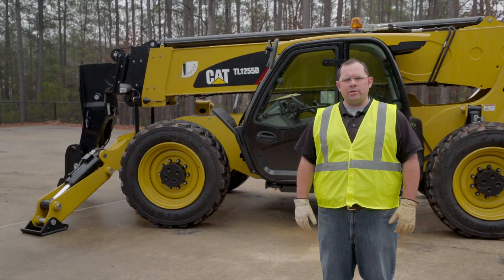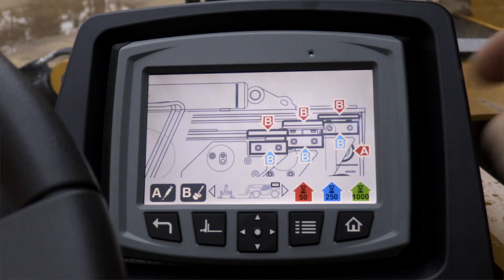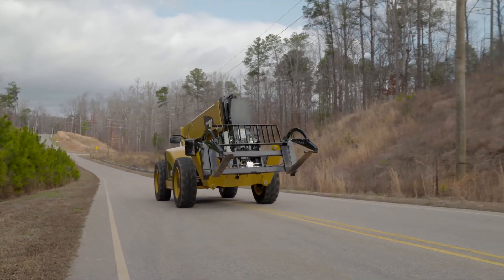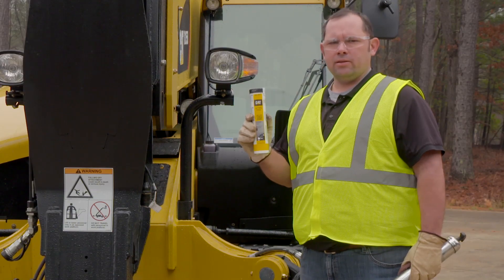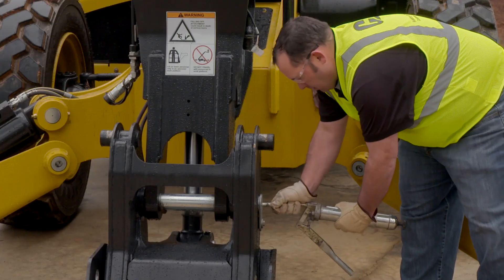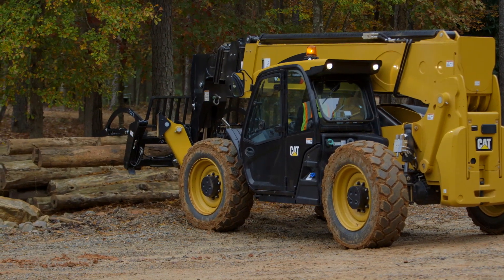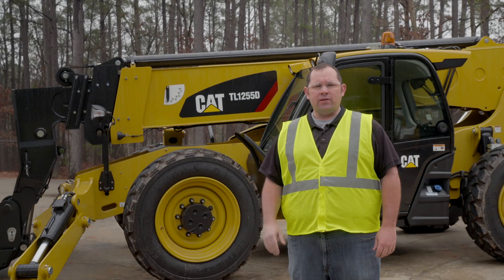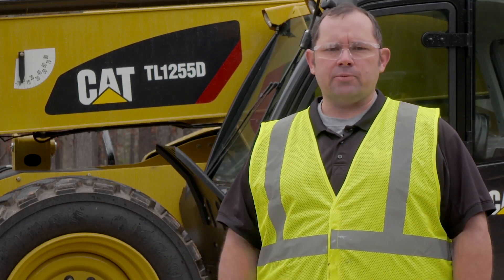Cat® Telehandler Grease and Lubrication Points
Learn how to lubricate the Cat Telehandler, where the lubrication points are at and how to grease wear pads. Lubrication is an important step to extend the life of Telehandler components.